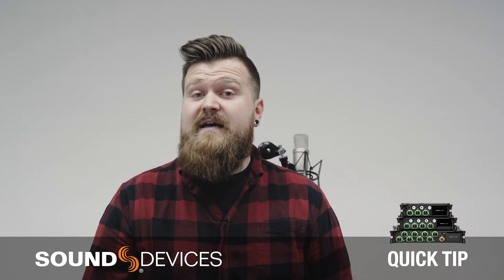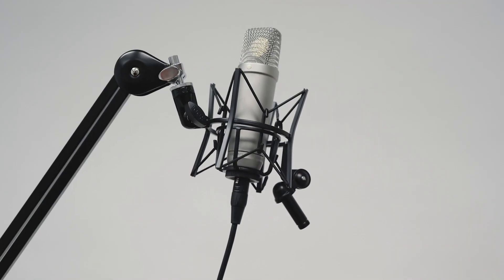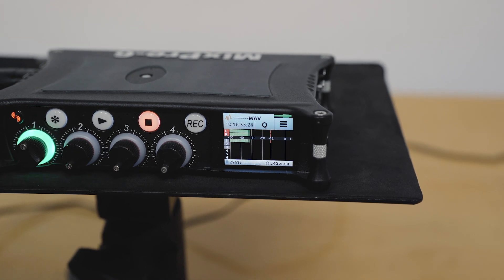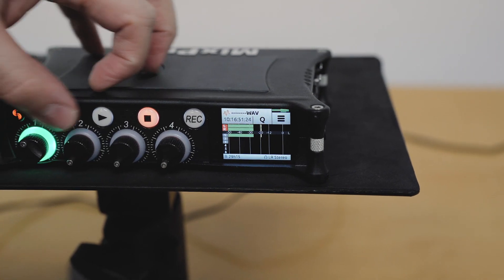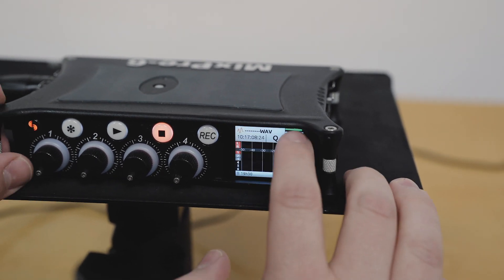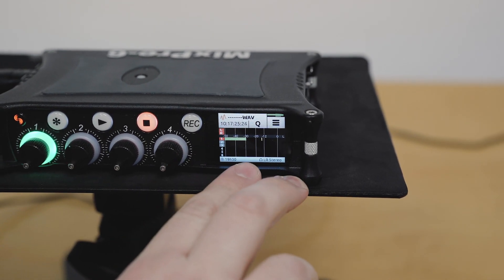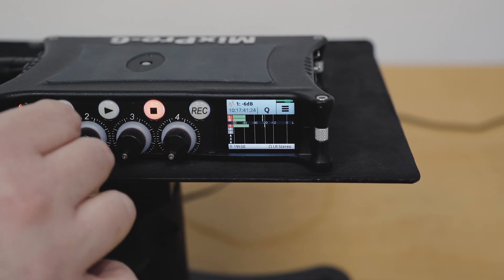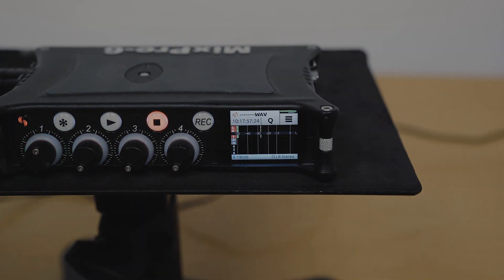MixPre Quick Tip: Trim and Fader Gain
In this MixPre Quick Tip Joe discusses the difference between trim and fader gain and how they relate to the different modes on your MixPre.